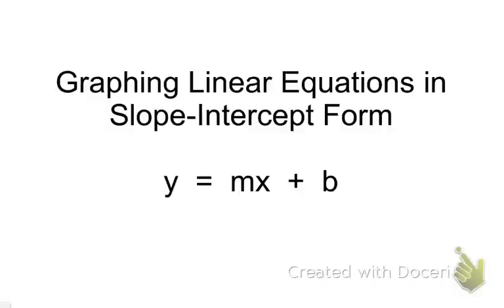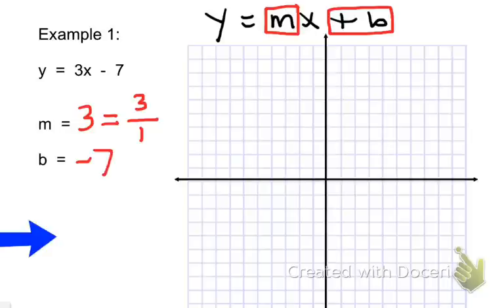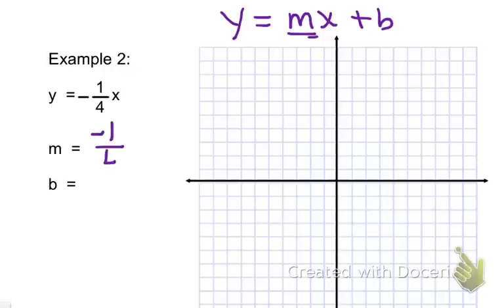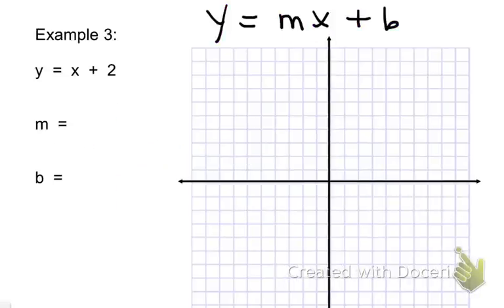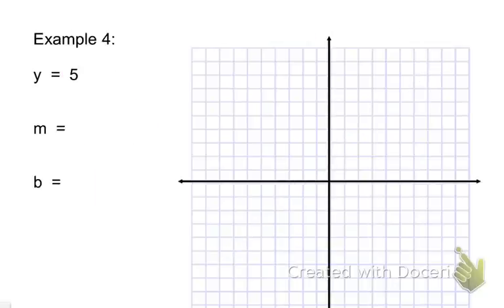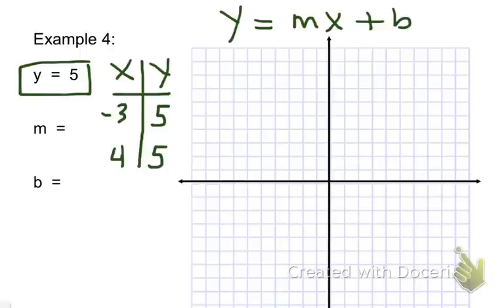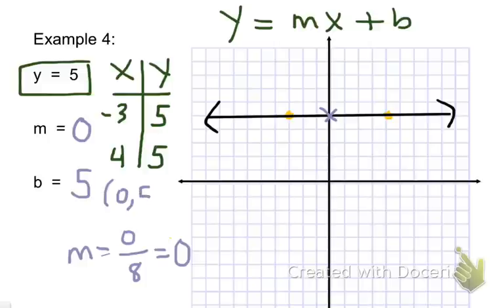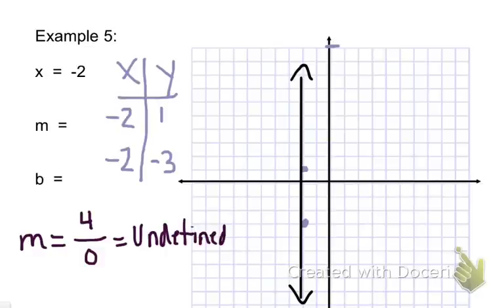Graphing in Slope Intercept Form